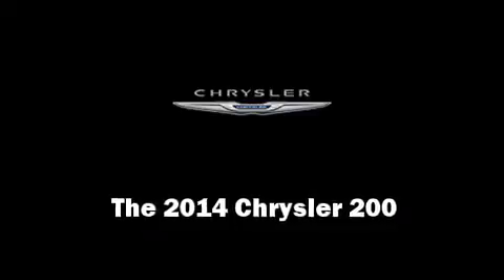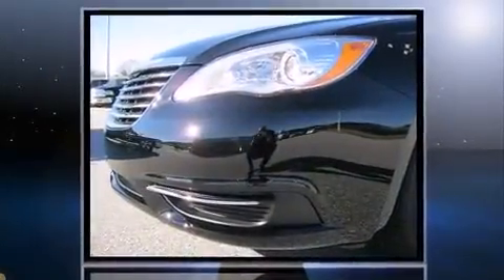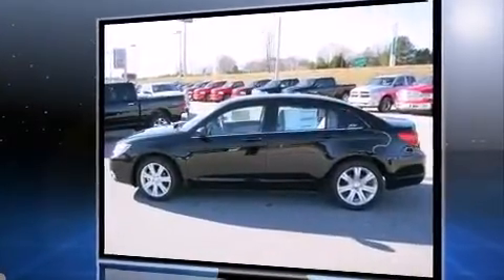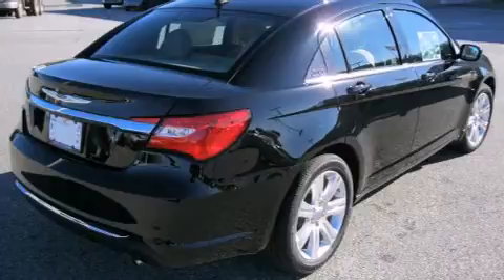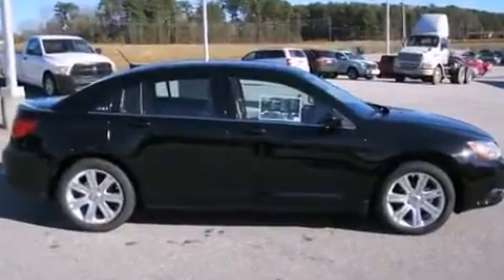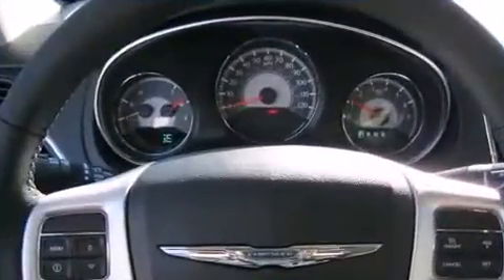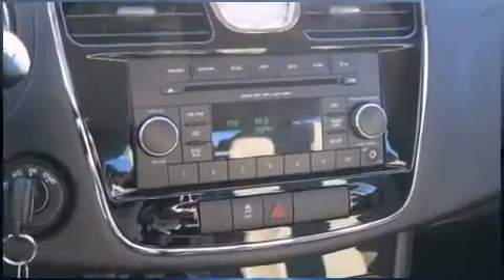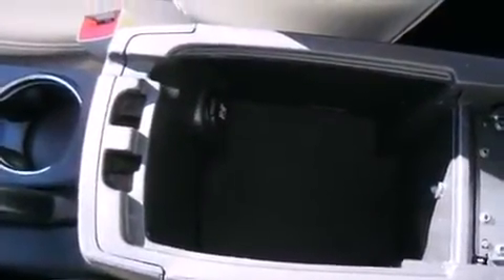2014 Chrysler 200 Touring in Baldwin, GA 30511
Treat yourself to a test drive in the 2014 Chrysler 200. This 4 door, 5 passenger sedan leads among competitors in its segment. It features an automatic transmission, front-wheel drive, and a 2.4 liter 4 cylinder engine. Top features include air conditioning, front and rear reading lights, 1-touch window functionality, speed sensitive wipers, a built-in garage door transmitter, fully automatic headlights, remote keyless entry, and more. Audio features include a CD player with MP3 capability, steering wheel mounted audio controls, and 6 speakers, enhancing the audio experience throughout the interior. Chrysler also prioritized safety and security by including: dual front impact airbags, front SIDE impact airbags, traction control, brake assist, anti-whiplash front head restraints, a security system, and 4 wheel disc brakes with ABS. This car was designed with safety in mind, allowing you to drive with even greater assurance. You will have a pleasant shopping experience that is fun, informative, and never high pressured. Stop by our dealership or give us a call for more information.